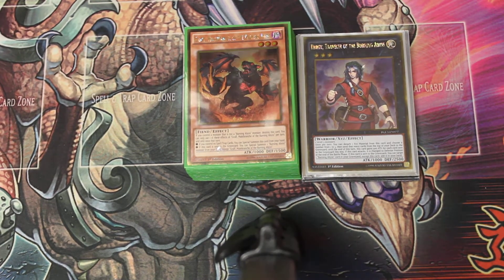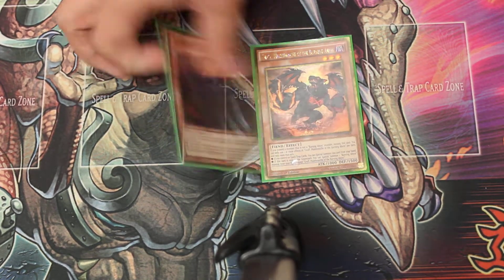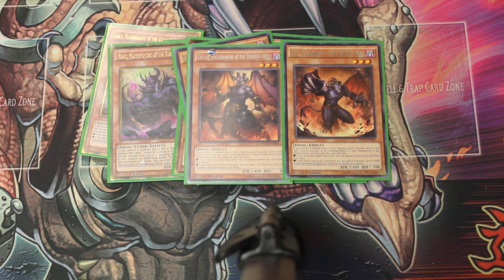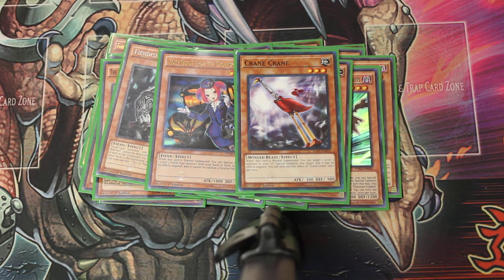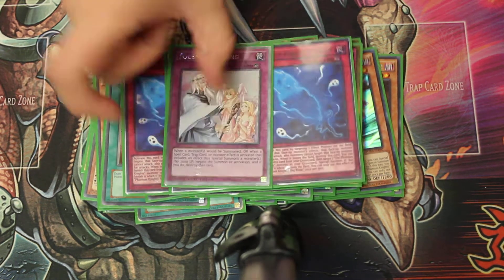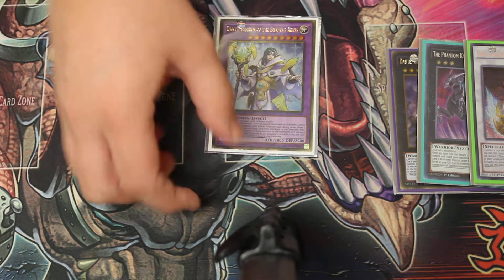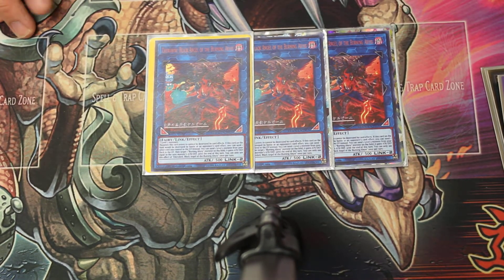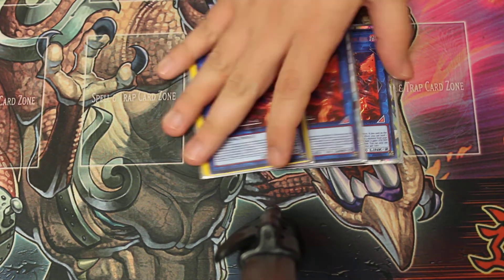YUGIOH BURNING ABYSS DECK PROFILE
If you want to send us money to build more decks or open more packs send it to our PayPal